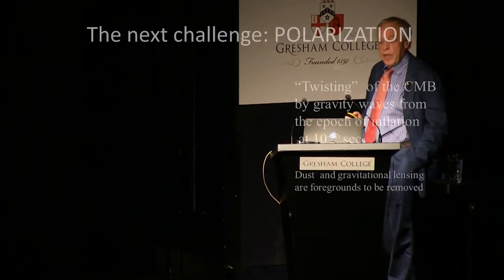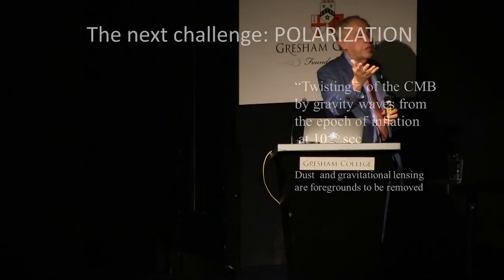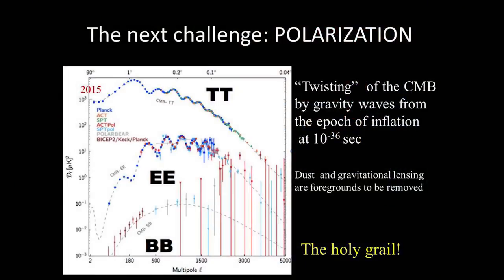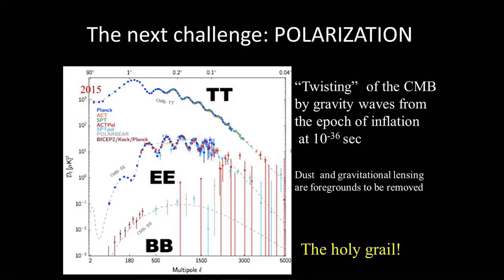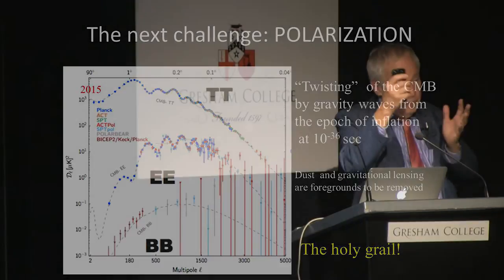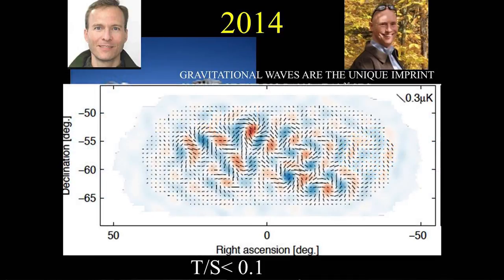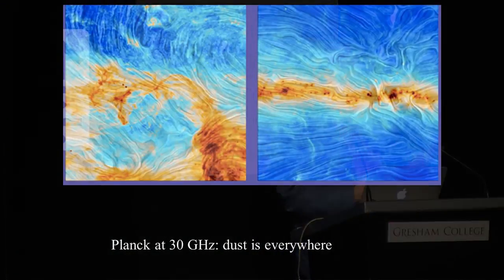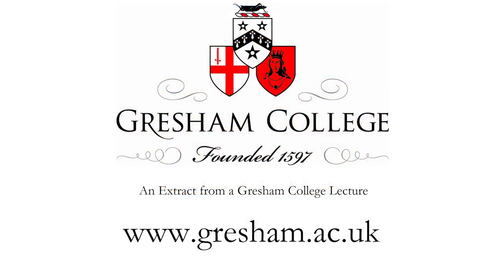BICEP & Gravitational Waves - Professor Joseph Silk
One of the most advanced and innovative experiments located on Earth is BICEP. Professor Silk talks about the experiment in this clip
This is a short extract taken from a full hour long lecture. You can enjoy the talk fro free on our